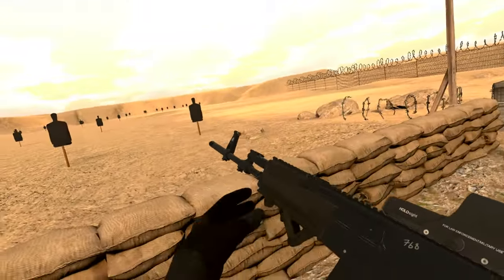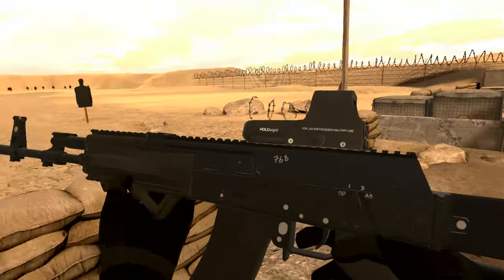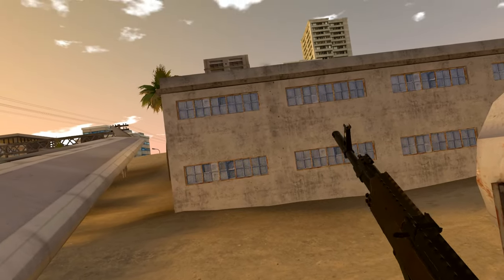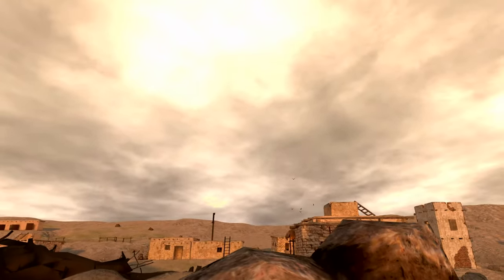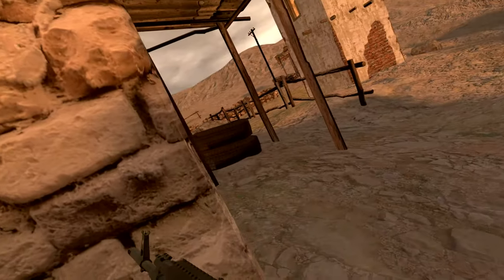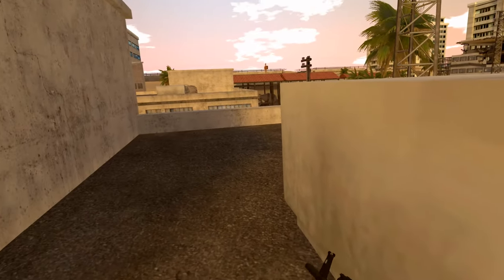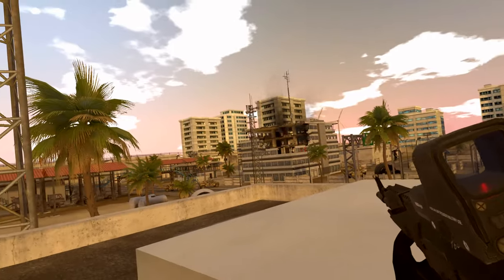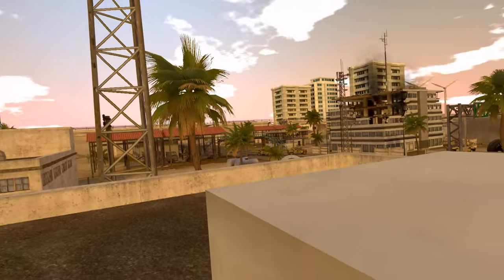Onward VR - Controlling Bullet Recoil AK12 In 4K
Hey all,

Heres my new vid this time covering the AK12 assault rifle and how to counter the recoil of it. hope you enjoy!